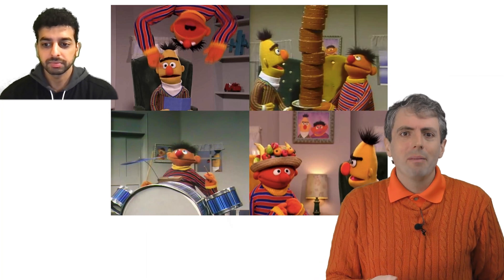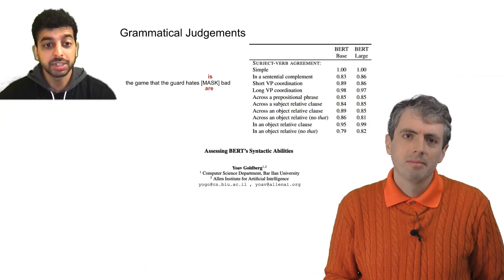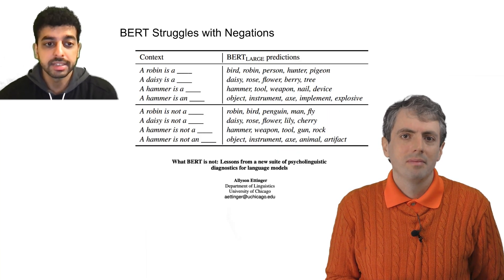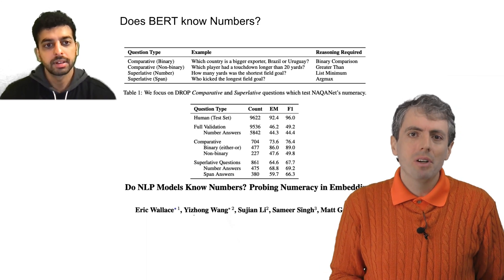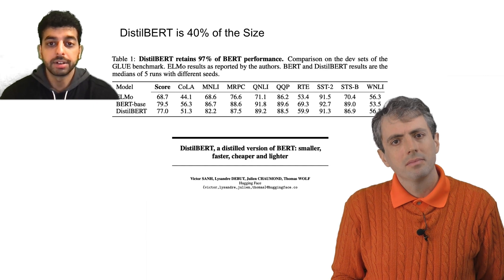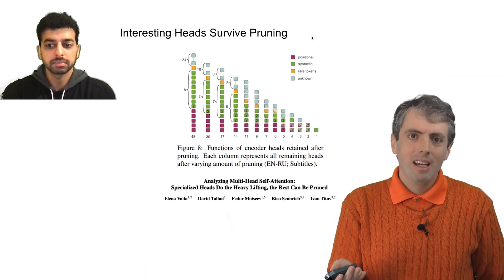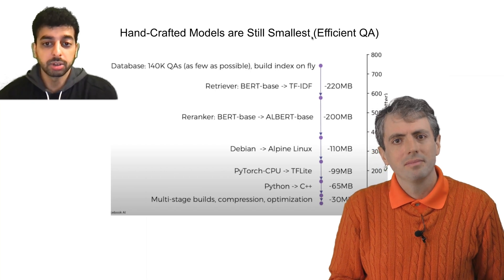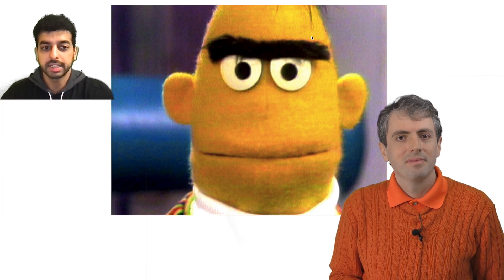Understanding BERT: BERTology and Making BERT Smaller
[Repost after the sound on first version was messed up.]